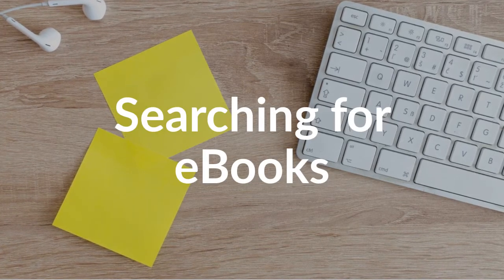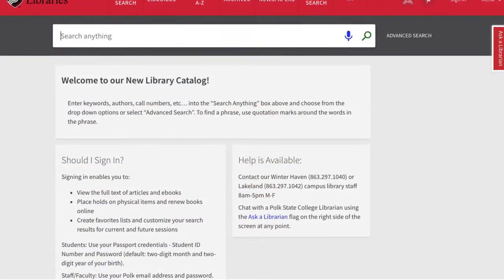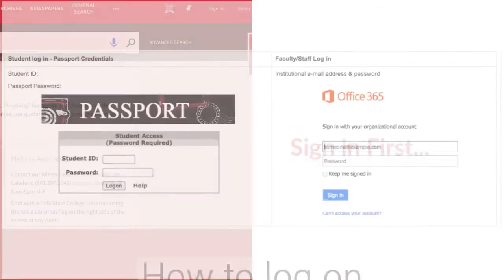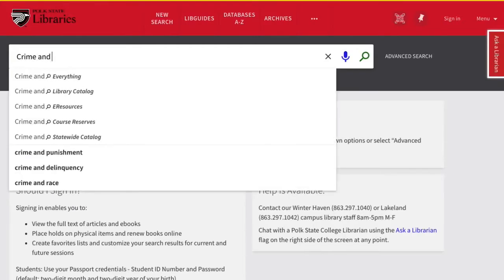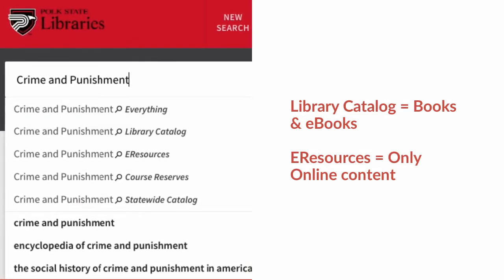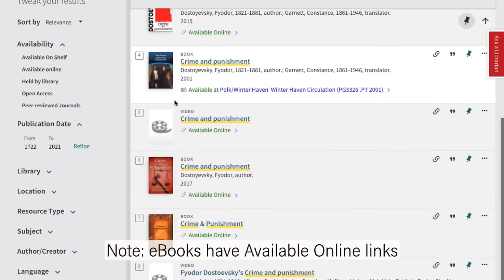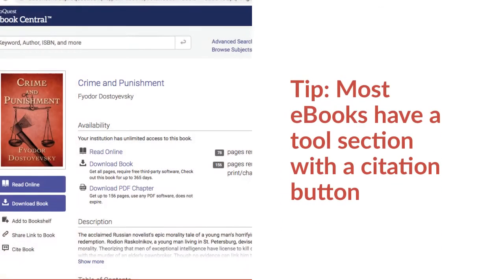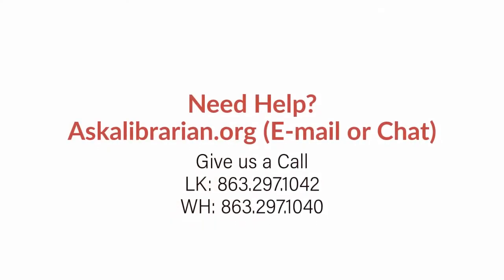Searching for eBooks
This video teaches you how to search for ebooks in the Polk State Library collection.